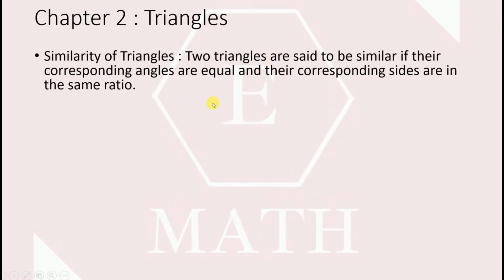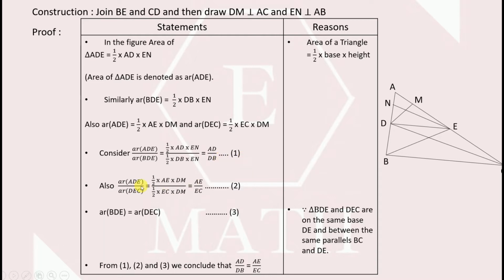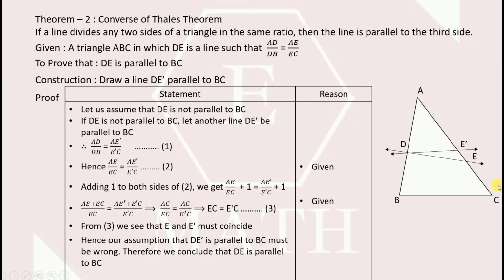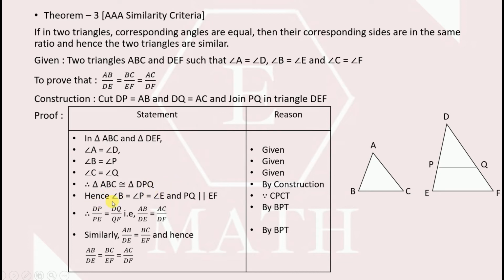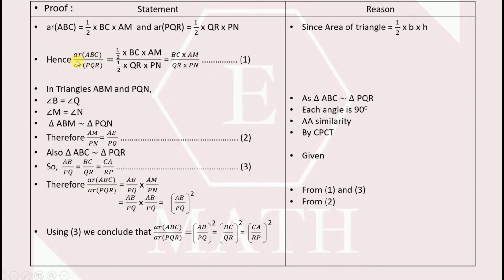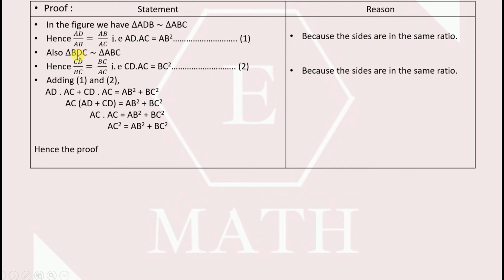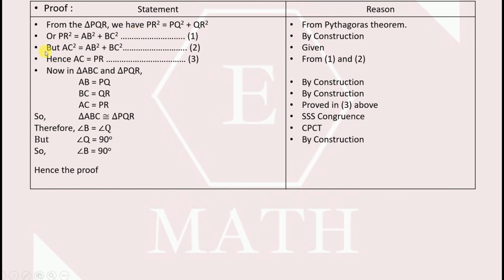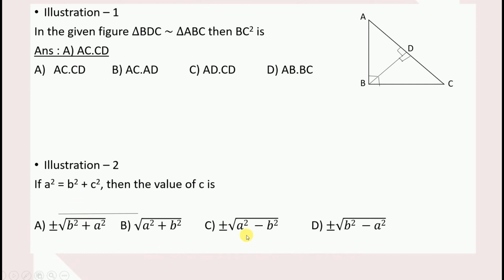How to Revise Class 10 Triangles